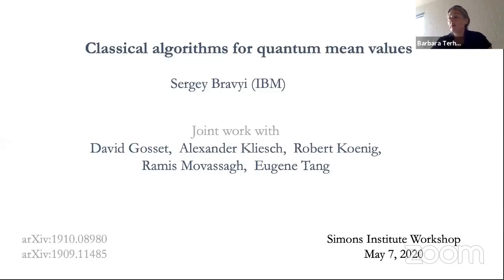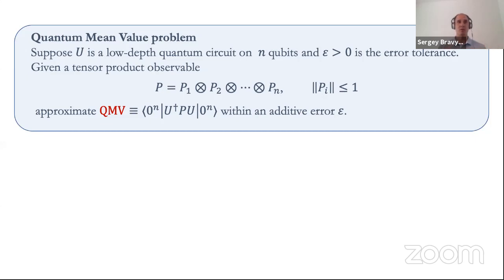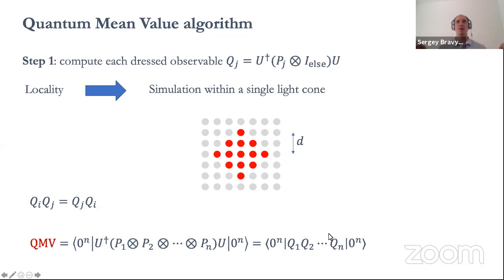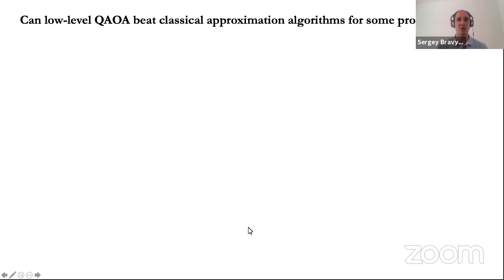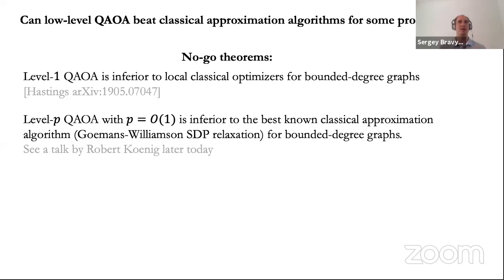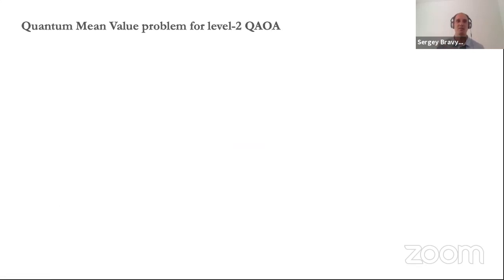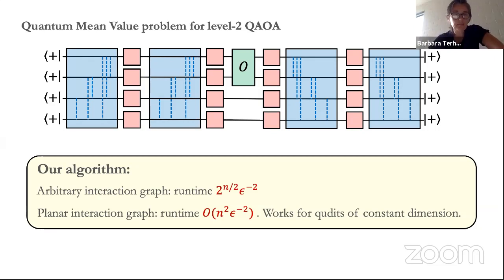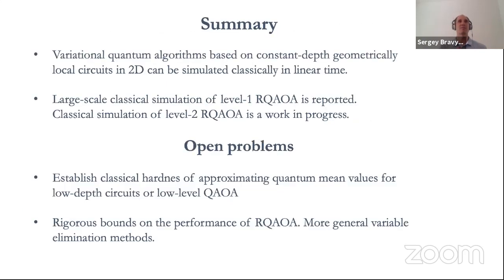Classical Algorithms for Quantum Mean Values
Sergey Bravyi (IBM T.J. Watson Research Center)
Quantum Devices: Simulation, Supremacy, and Optimization